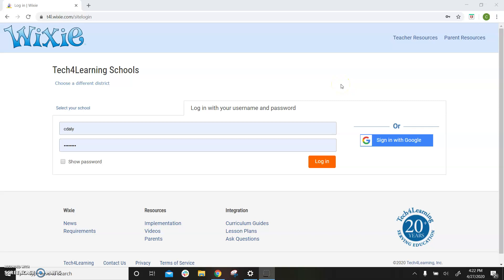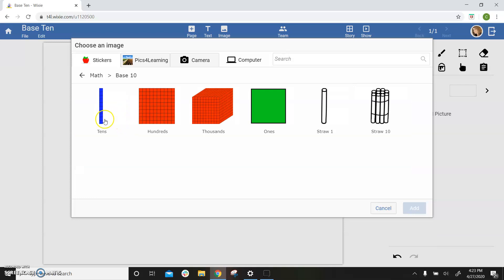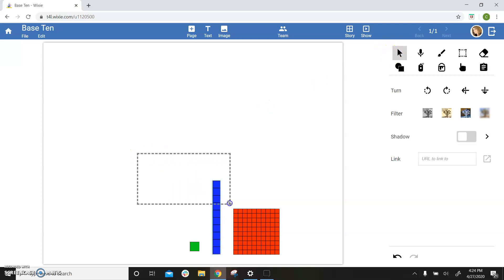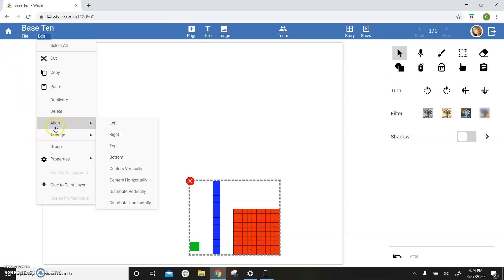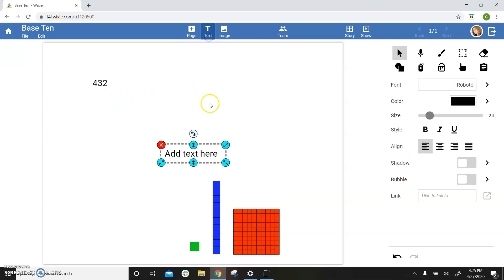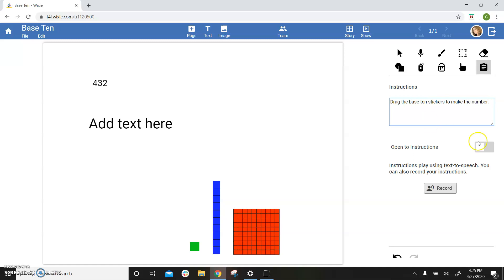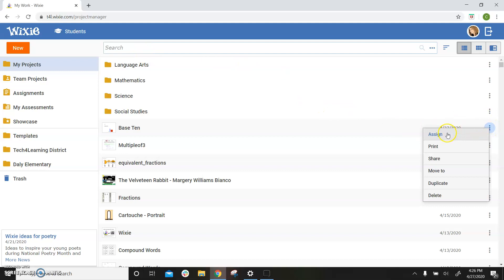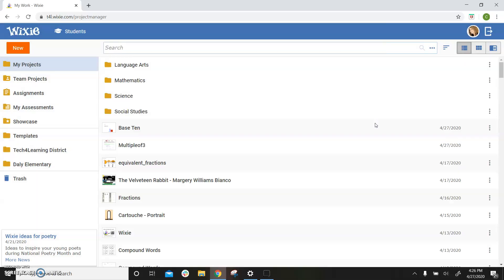Create a Wixie template from scratch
Watch this video to learn how to create a template from scratch, including how to scale, clone, and lock objects you have added, paint or add a background picture, add template instructions, and assign it to other students and teachers.